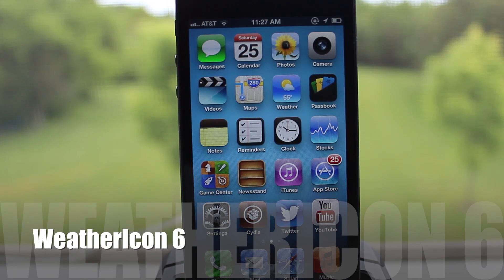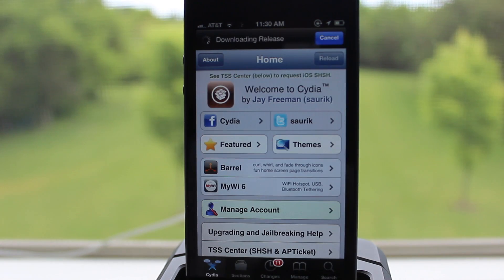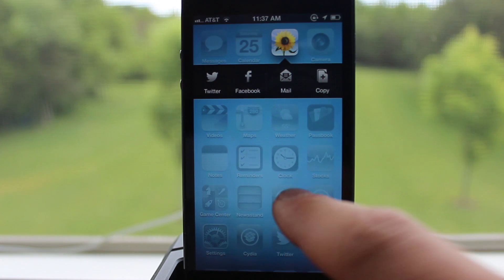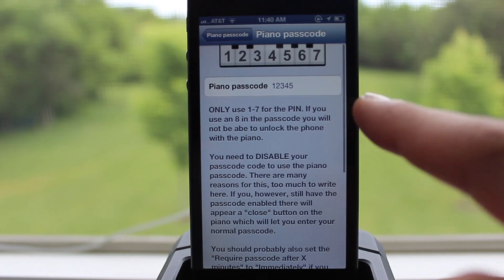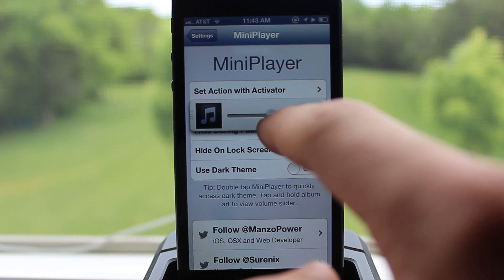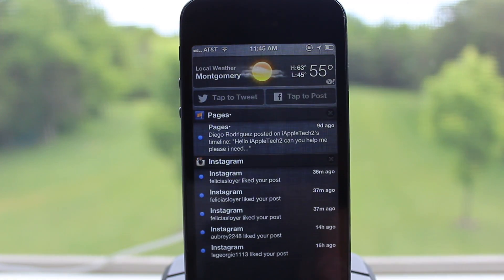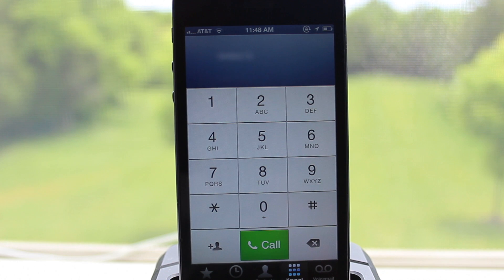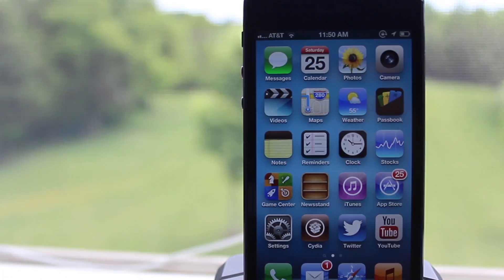Top 10 Best Cydia Tweaks 2013 - Part 3 (April & May Jailbreak Tweaks)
Welcome back to the series: Top 10 Best Cydia Tweaks 2013 - Part 3. This part's jailbreak tweaks come from the months of April and May 2013!

Tweaks in order:
WeatherIcon 6
JellyLock
Atom
Velox
Piano Passcode
MiniPlayer
LockScreenToggles
Luna
Lockbar Settings
Axis